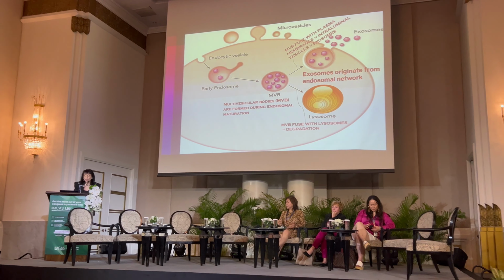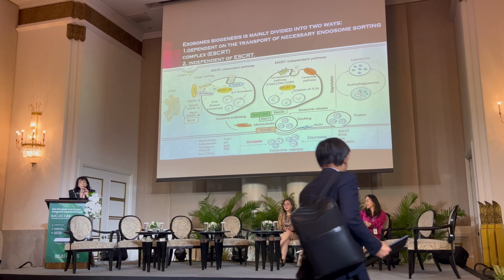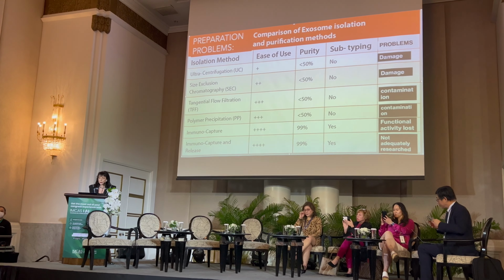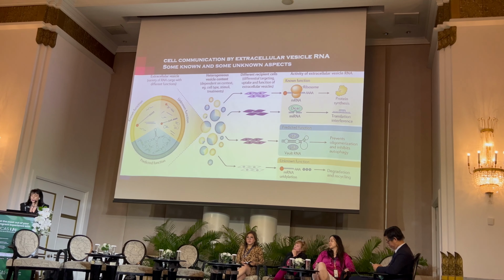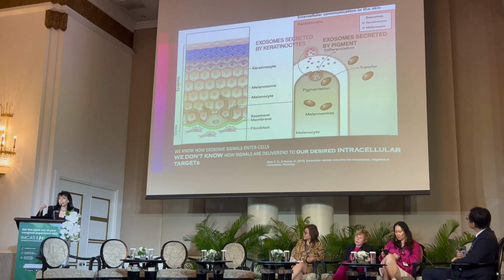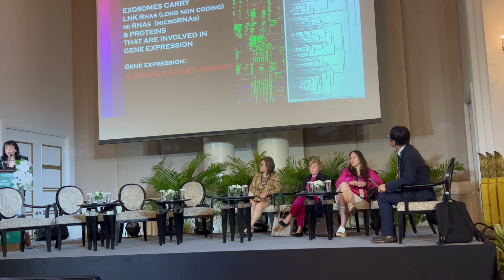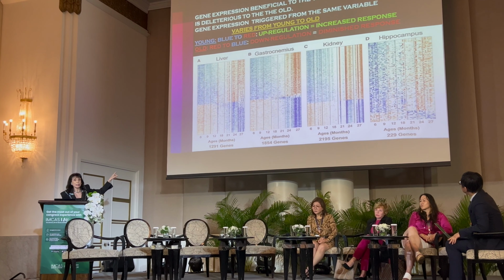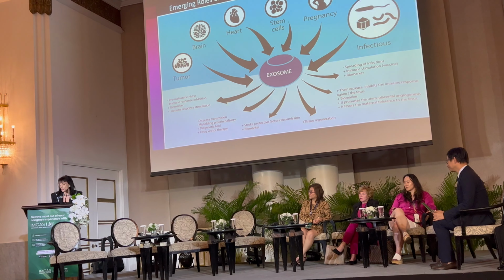Resonance Energy Transfer Virtual Gym & IELLIOS 8888 Max. The London University Technology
This is our next generation device offering full body 10 secs contractions that alternate to form 256 exercises performed around times 400 – what would be equivalent of doing over 30,000 exercises in the gym. Dramatic results with no rebound.  16 physical channels and 6 virtual channels – a total of 22 channels. It has 24 complex waveforms made from 4,000 waveforms in a proprietary analogue formula. These are combined to offer a variety of 210 exercises equivalent to resistance, strength, aerobic, body twists, belly dancing, etc. repeated up to 1000 times – a total of 43,200 different exercises per treatment which is equivalent to 1-2 months of working out in a gym.  You lose up to 10,000 calories per treatment.

The Virtual Gym is handmade in the United Kingdom to emit a CNS compatible unlimited resolution signal that communicates with the brain. The Virtual Gym signal is delivered by voltage through the skin and is carried by the afferent nerves to the brain. The brain gives the order to the motor nerves to cause the FULL BODY TEN (10) Secs contraction of large coordinated muscles as it happens in regular strenuous exercise while releasing hormones that enhances systemic balance.
 All the following statements are supported by
o Energy Boost
o Hormonal Balance
o Libido Boost
o Stress Reduction
o Reduce Cholesterol
o Repair Fatty Liver
o Increase Basal Metabolic Rate – Burn more calories while sitting or sleeping
o Six Packs
o Flat Belly
o Muscle Mass increase
o Sports Fitness
o Repair sports injury
o Power Body Sculpting and Inch Loss
o Ultra Detoxification
o Visceral Fat Reduction
o As an adjunct to Treating Diabetes
o For the rehabilitation treatment of Muscle Atrophy and Muscle Wasting Conditions
o Face Lifting (needs maintenance unless combined with the IELLIOS)
o Power Skin Tightening and Toning
o Cellulite Reduction
o Breast lift
o Buttocks Lift
o For the rehabilitation treatment of Strokes
o Vaginal Rejuvenation to increase contractibility and sensation for both women and men

The IELLIOS Max is the latest most advanced technology for skin health and natural youthfulness. Custom-made in the UK it has two physical channels and 64 virtual channels that offer instant dramatic results that improve with time. The technology utilizes a new form or energy to open up the ion channels of the cells and deliver synchronized signals that repair and empower signalling pathways reinstating skin health.

o Face Lift
o Complexion retexturing -- Advanced
o VAGINAL REJUVENATION -- Advanced
o HAIR GROWTH -- Advanced
o Rejuvenation for face, neck, eyes, hands, knees and other body parts of choice
o Thickens the thin area around eyes and mouth -- Advanced
o Pain Relief (Carpal Tunnel, Sciatic Pain)
o Facial / Topical Detoxification
o Acne Treatment
o Rosacea Treatment
o Skin Lightening
o Pigmentations Treatment -- Advanced
o Stretchmarks Treatment -- Advanced
o Wounds   -- Advanced
o Diabetic Wounds
o Herpes. -- Advanced
o Inflammatory skin disorders - Advanced
o Scars
o Acne scars
o Relief from BACTERIAL INFECTIONS (including Vaginal infections)